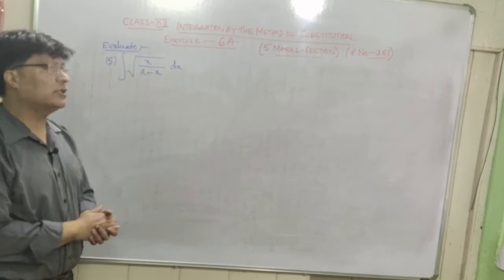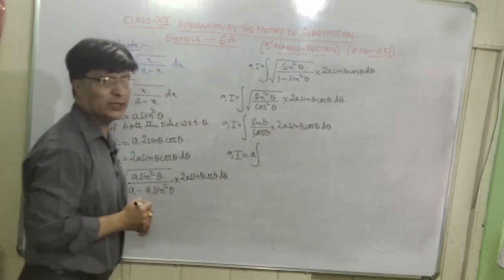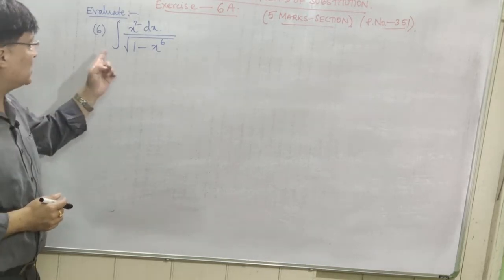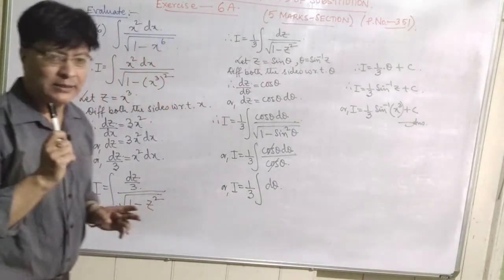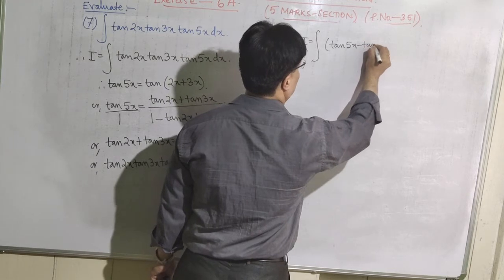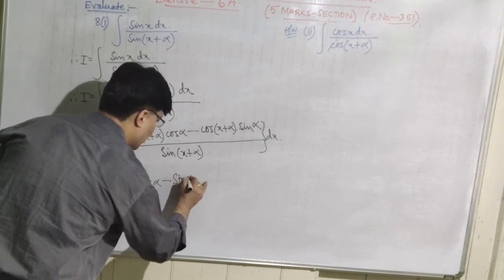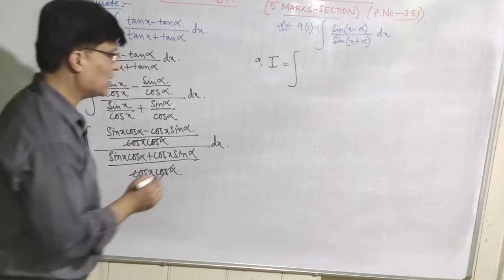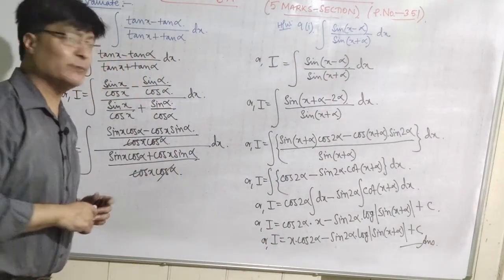Class XII Maths, Part-10, Topic-"INTEGRATION BY THE METHOD OF SUBSTITUTION" by Sailendra Pradhan